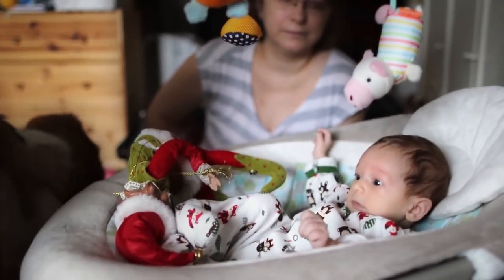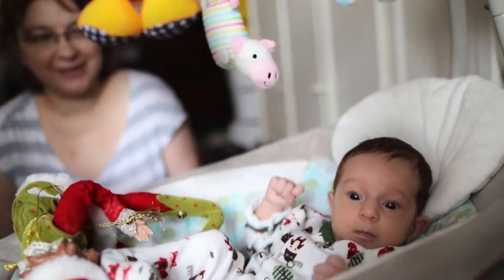Cute lovely baby ADA at 7 weeks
Ada, Catalina, Brenda and Lizuca